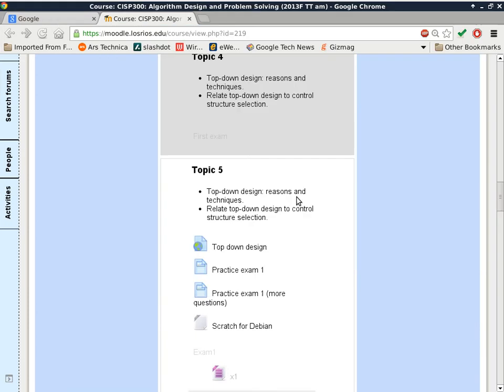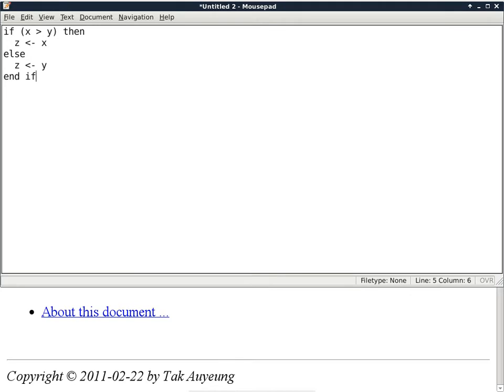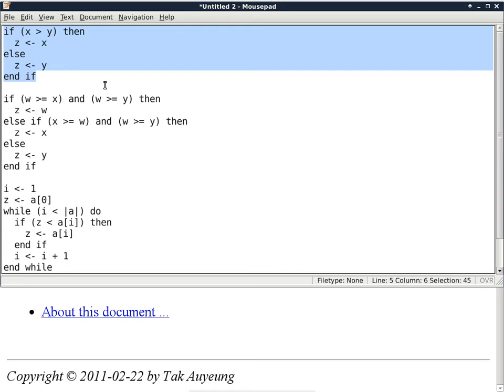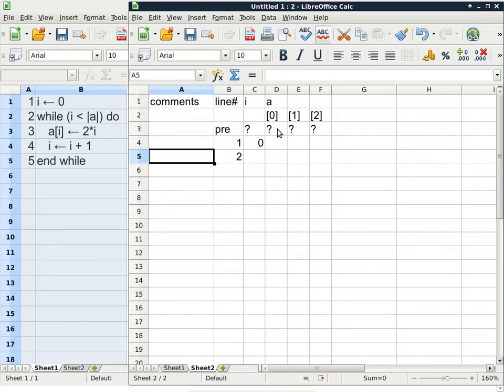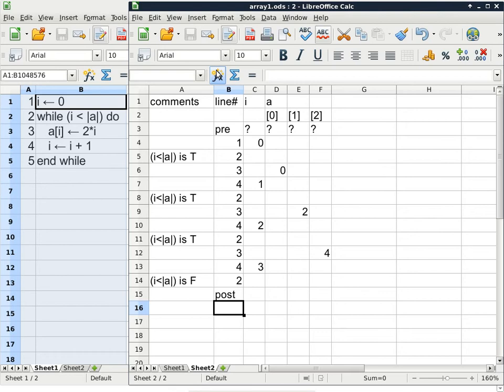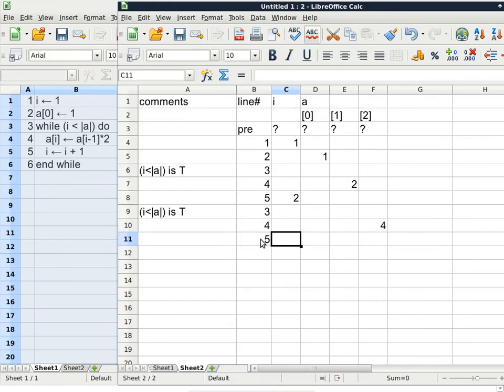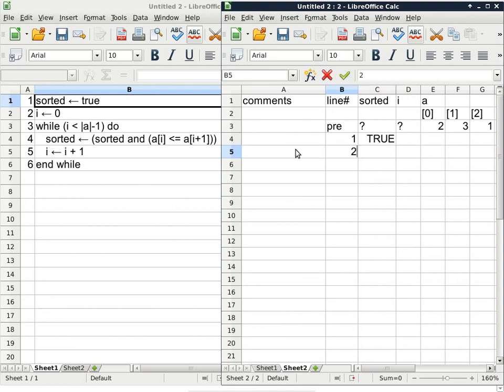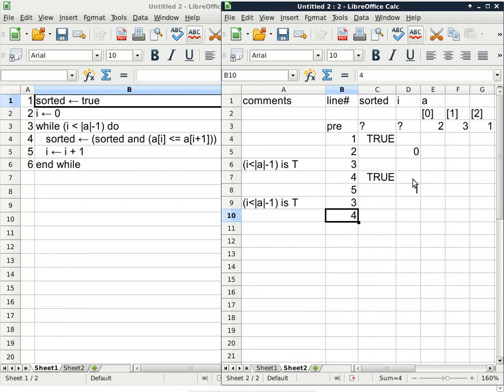20131022 cisp300 am